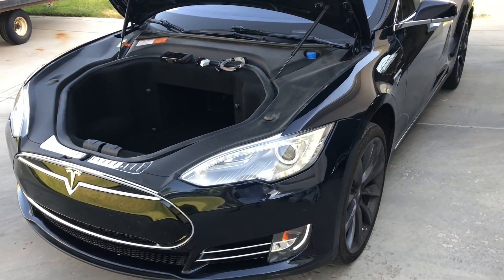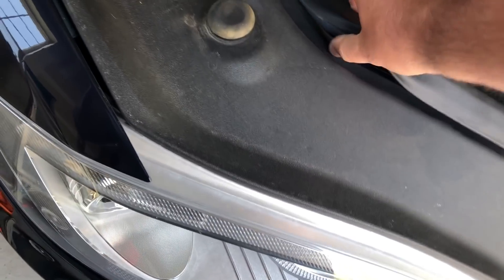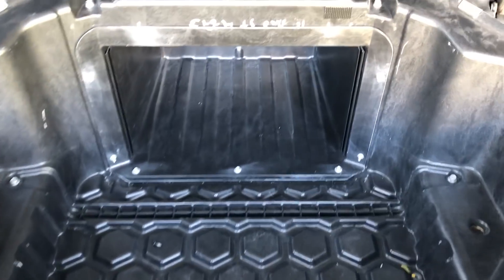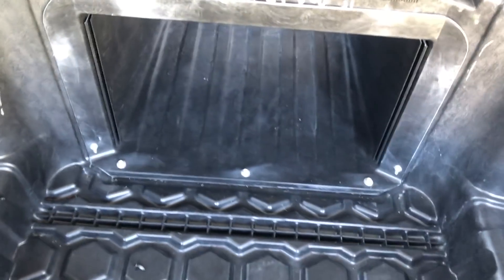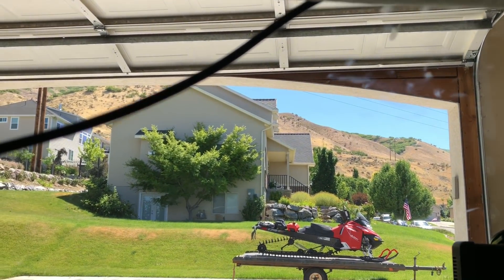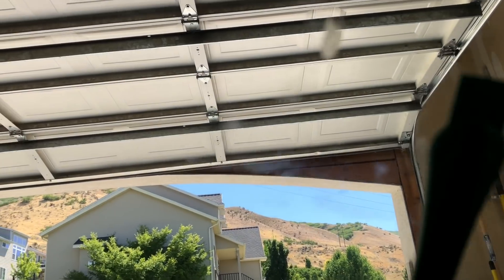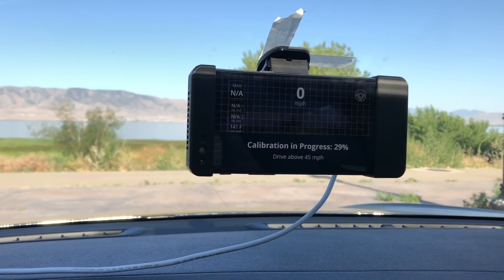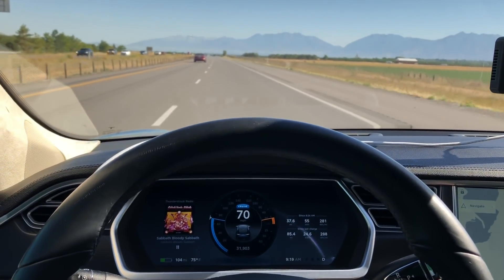Classic Tesla Model S Openpilot EON Install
This is a step-by-step video on how to install the wiring harness, giraffe/panda and camera/computing unit for the comma.ai EON in a Classic Tesla Model S.

Thanks to @JJ for producing the video!